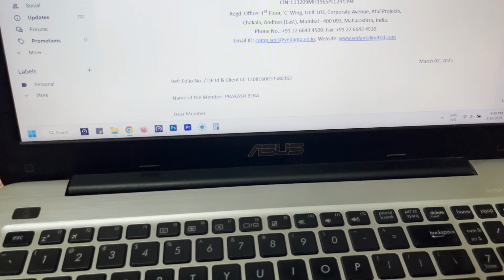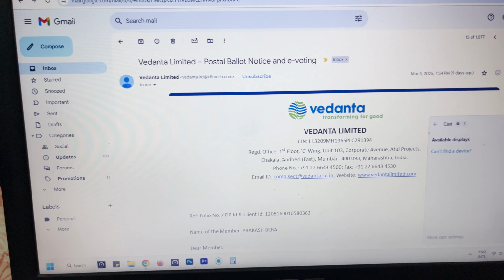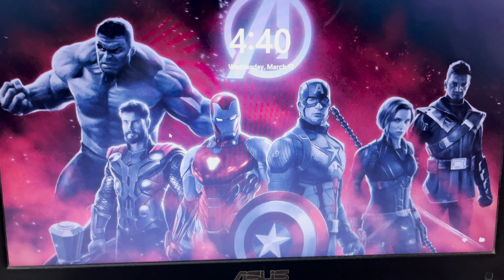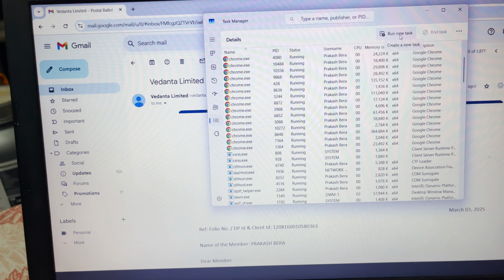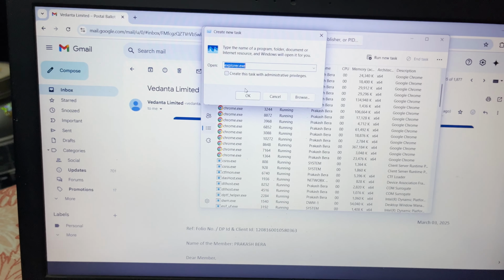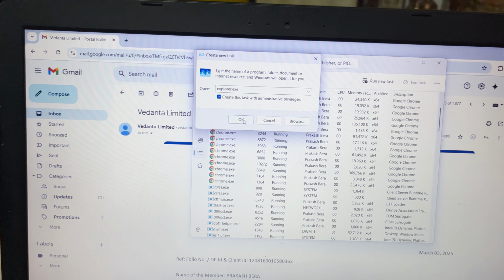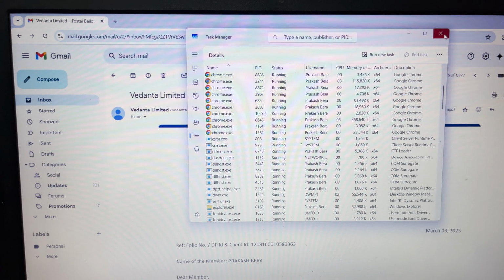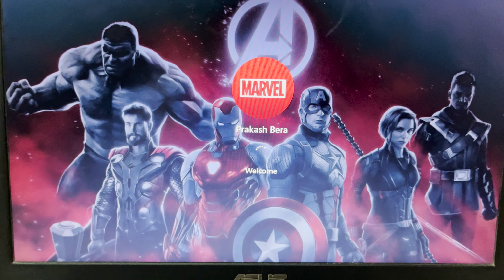How to Fix Windows 11 Navigation Pane Flickering - Quick and Easy 🔥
Have trouble with your Windows 11 navigation pane flickering or your taskbar disappearing? This video will guide you through a quick and effective solution to fix the flashing screen or flickering menu problem in Windows 11 using a simple command prompt trick.

🛠️ Steps Covered in This Video:
✅ Step 1: Open CMD as Administrator
✅ Step 2: Enter the Command Above
✅ Step 3: Restart Your PC for Immediate Fix

This solution effectively resolves issues like:
✔️ Windows 11 navigation pane flickering
✔️ Windows 11 bottom screen flickering
✔️ Taskbar blinking or disappearing in Windows 11
✔️ Quick Access menu not working on Windows 11
✔️ Screen flashing issues on HP, Dell, and Lenovo laptops